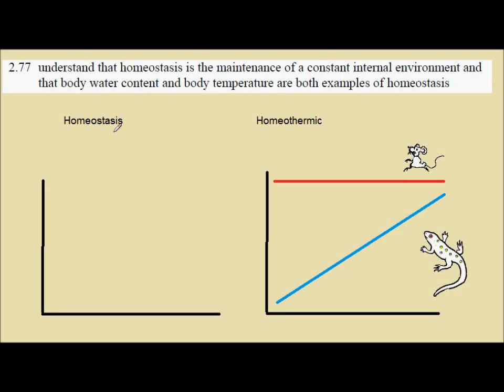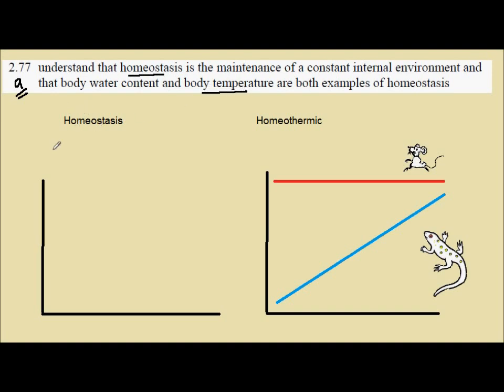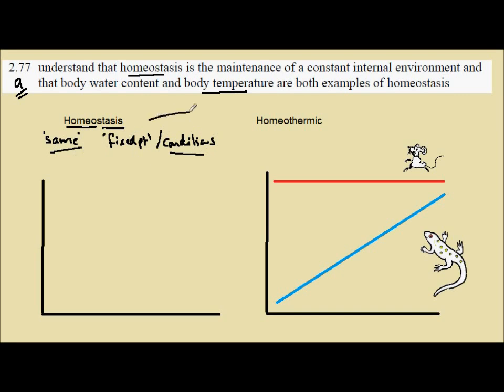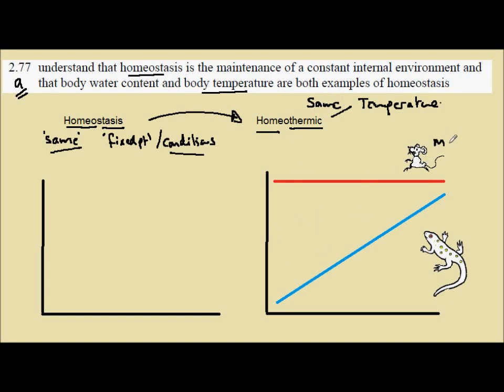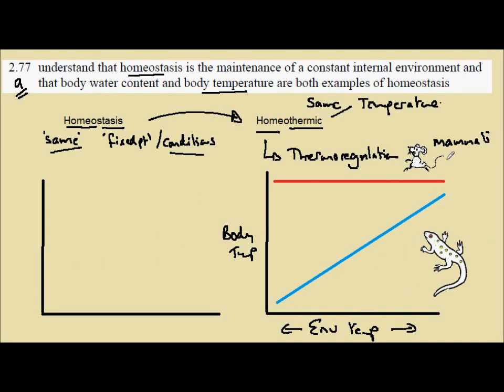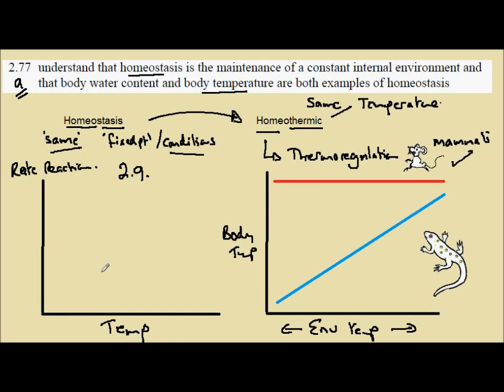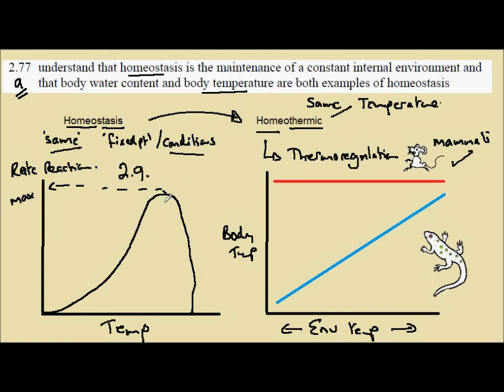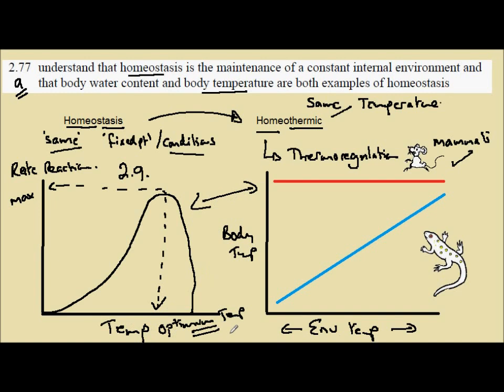2.93a Thermoregulation Overview